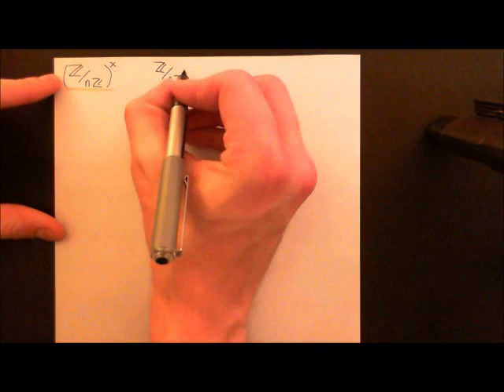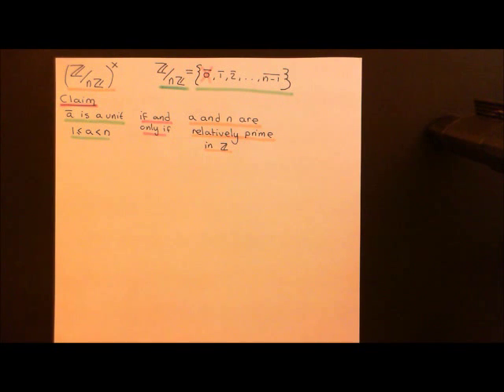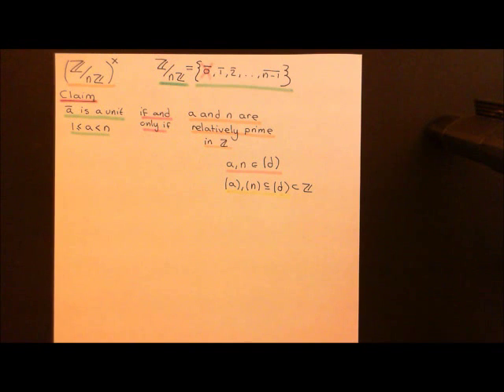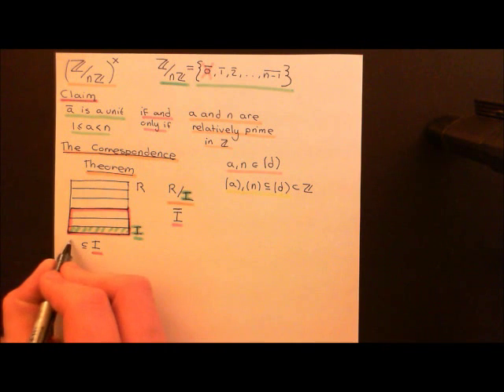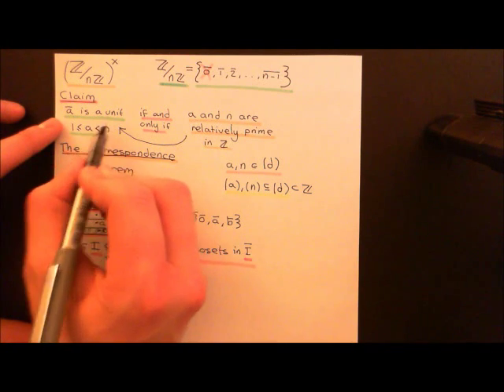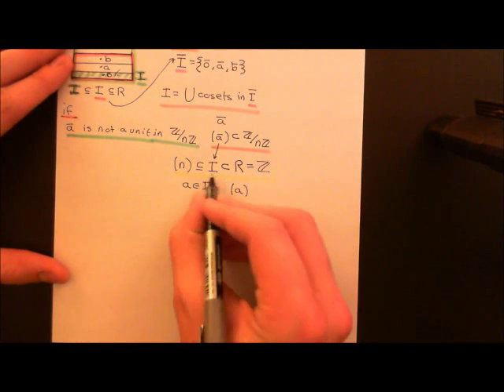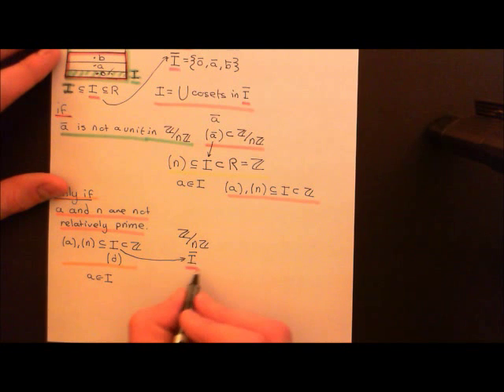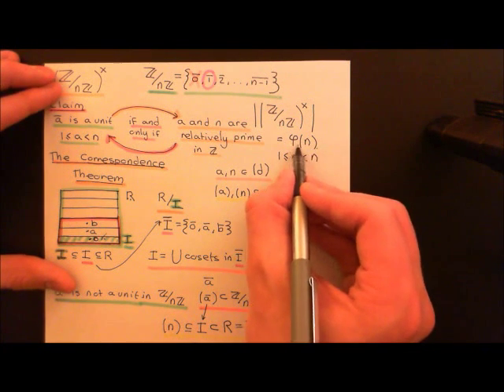The Group of Units of a Ring Part 2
In this video we discuss the multiplicative group of units of a ring.